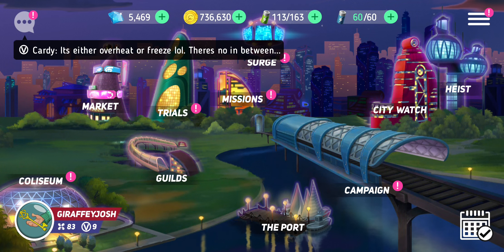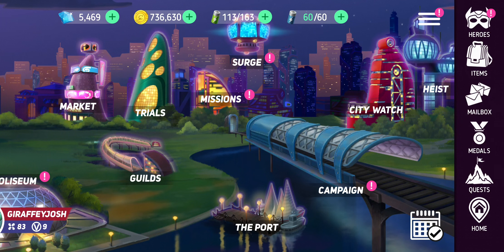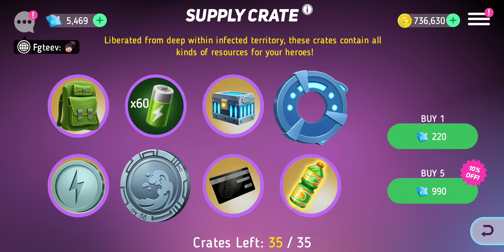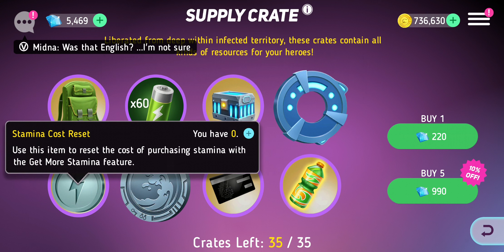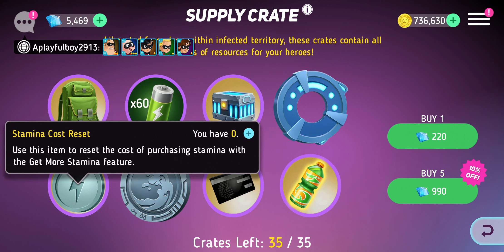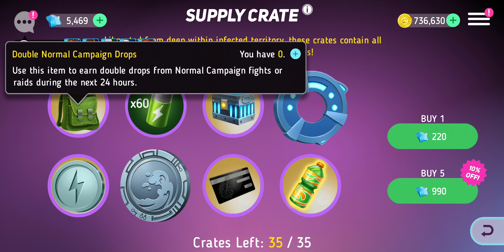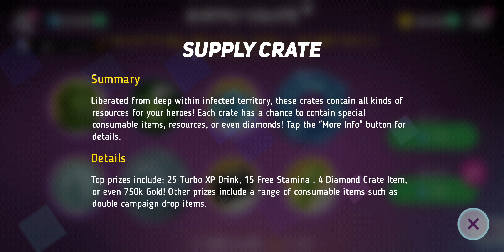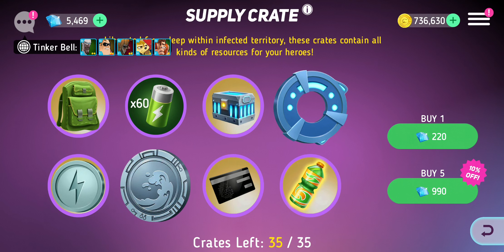Disney Heroes Battle Mode: Supply Crate Review